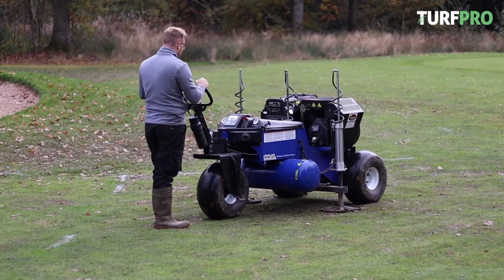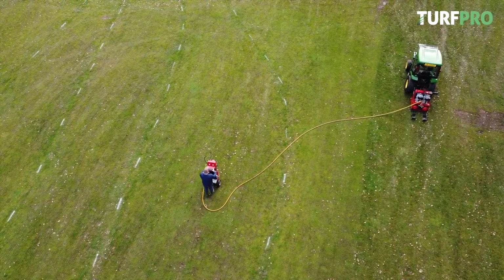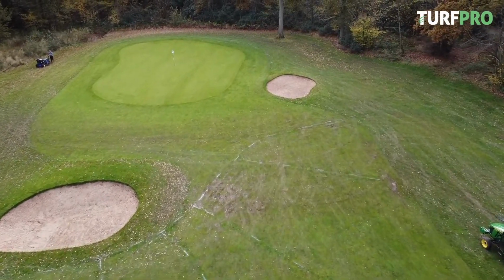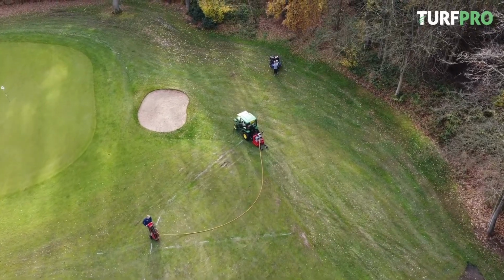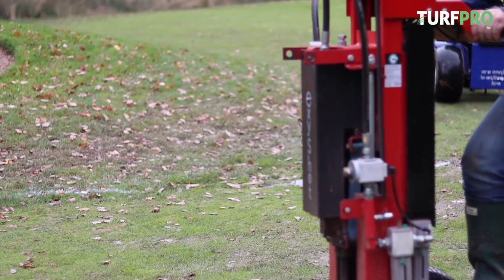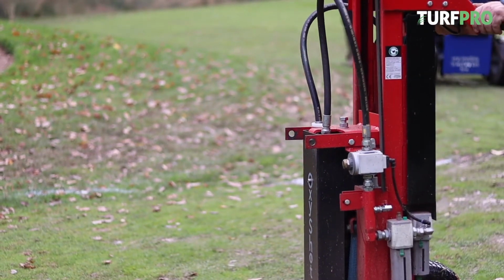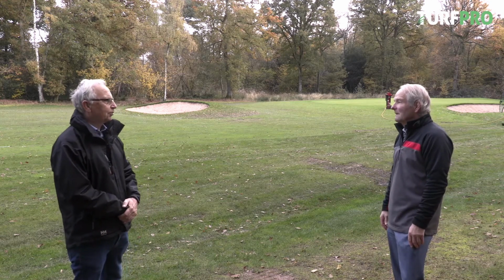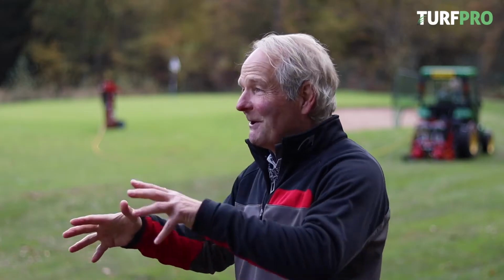TurfPro Vists Lilleshall Golf Club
TurfPro Editor Laurence Gale MSc MBPR, visits Lilleshall Golf Club in Shropshire UK, to speak with Air2root Turfcare Managing Director, Kevin Moult about their latest products. Laurence also catches up with Lilleshall's Director of Golf, Chris Cann to talk about improvements to their course.